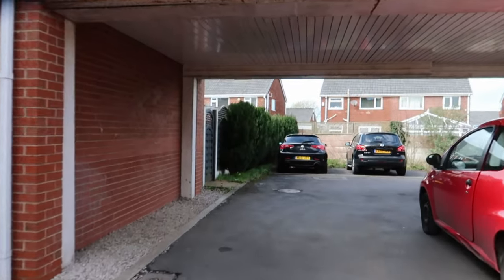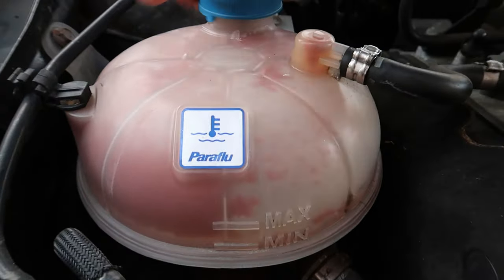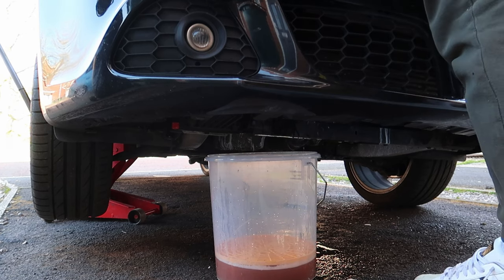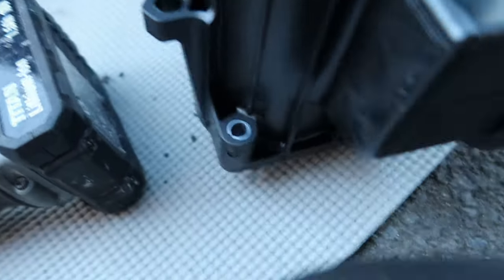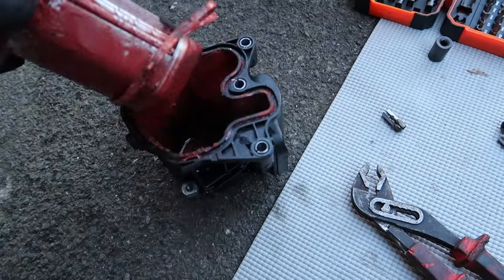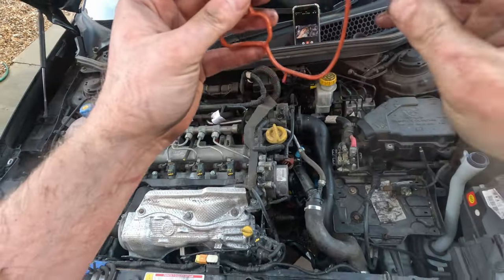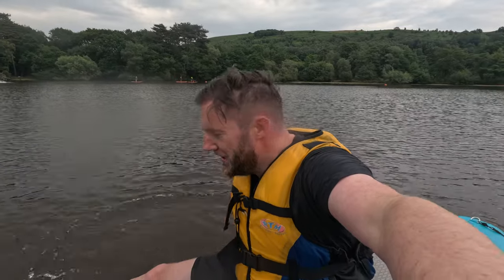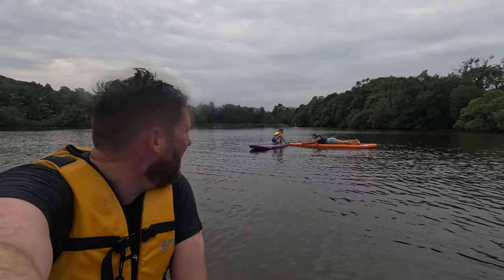UK’s “Cheapest” Alfa Romeo Giulietta Gets EGR Cooler Replacement | WHAT A JOB!?!?!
Well on the way with Project Alfa now!!

EGR Cooler replacement along with new coolant, this job was more difficult that I thought it was going to be mainly because of TORX!!! bolts, due to the cooler leaking for a period of time one bolt had rusted and we have to "improvise" to get it off!!

Sorry for the strange outro but I forgot to film one so made the most of the GoPro.

Links to Parts below;

EGR COOLER